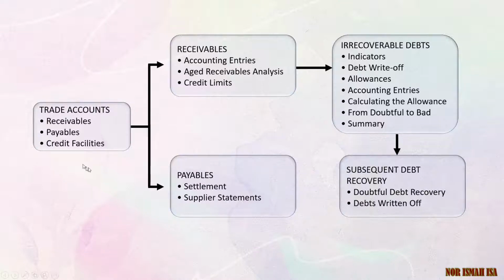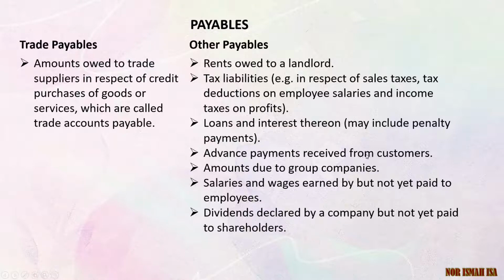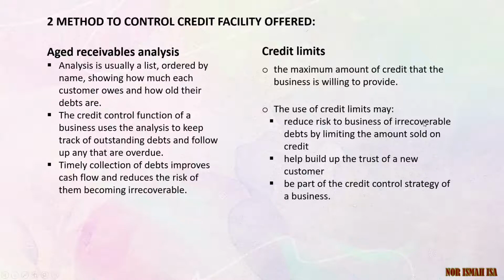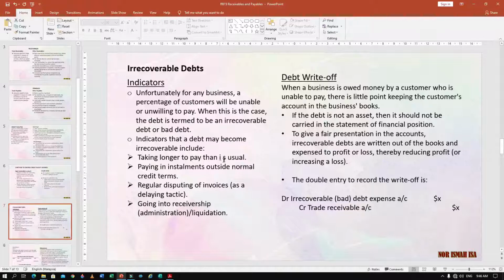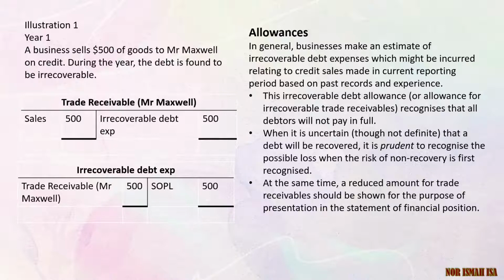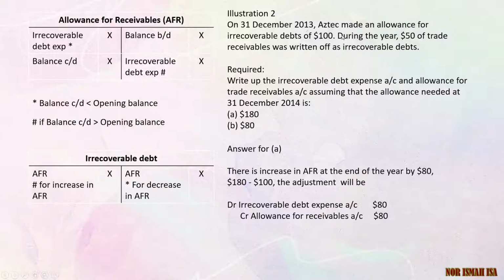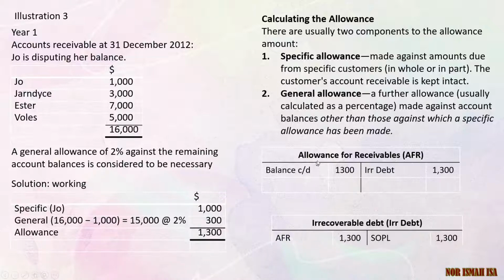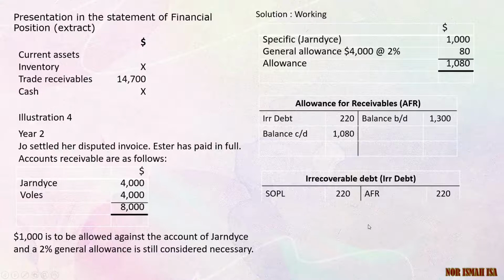Receivable and Payable part 1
This video is prepared for today online class for AC1T3. After watching this video students should be able to record adjustment on Trade Receivable A/c, Irrecoverable Debt Expense and Allowance for receivables. The students also need to know how to present the extract of Statement of Financial  Position for Trade Receivables. Students need to complete a few questions that will be assigned today.

In this video I wrongly mention $1,080 as $108,000. Please take note the correct amount should be
stated on the power point slide.

Madam Nor Ismah Isa
Kolej Matrikulasi Selangor